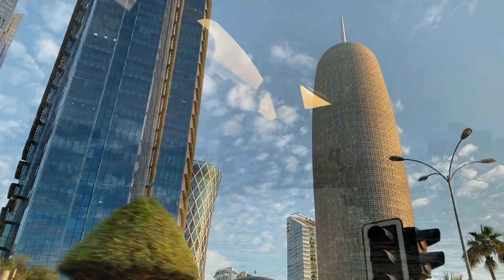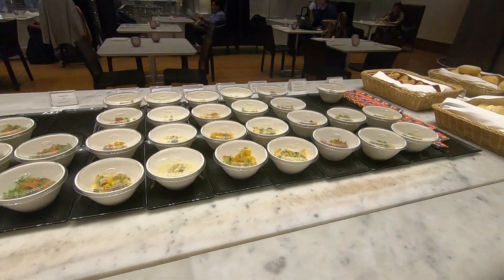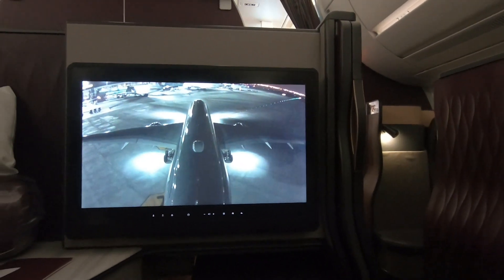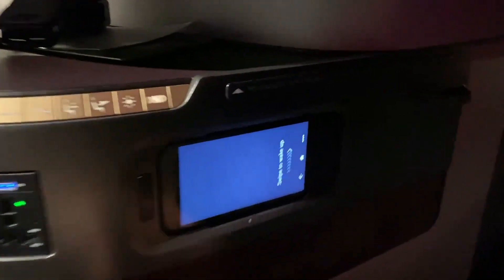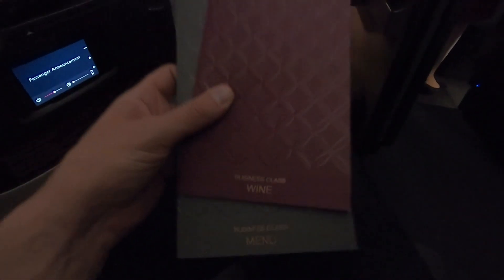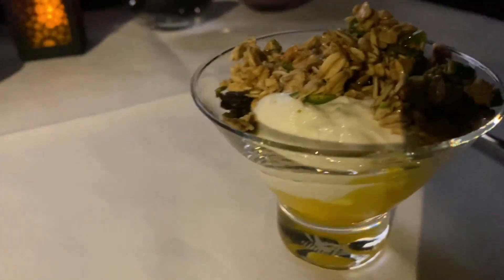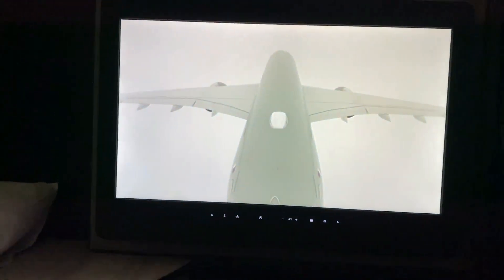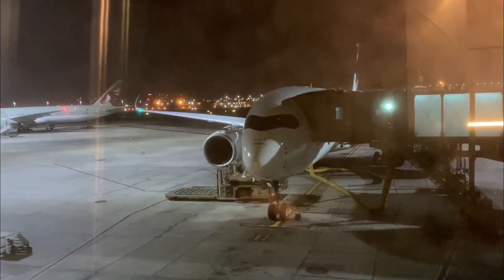Qatar Airways A350 Business Class! | DOH to JFK in the Qsuite | A350-900 | Review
Airline: Qatar Airways
Plane: A350-900
Flight #: QR703
Seat: 8G

If you remember my last Qatar Airways Qsuite video then you're probably wondering why I would bother to make another. Well, it's always fun to watch a Business Class review and this flight is on the A350-900, while my last trip report was on the 777-ER. This video also features some nice footage of my 20 hour layover in Doha as well as some other shots of the lounge.

Anyway, as you can expect this was a wonderful flight aboard what is arguably the best Business Class in the world. This flight was filmed prior to the Global shutdown, so I'm not sure what Flying in the Qsuite is like now, but hopefully it's not too dissimilar.